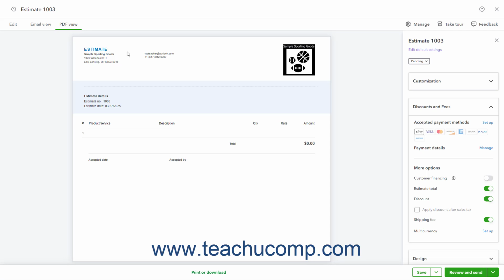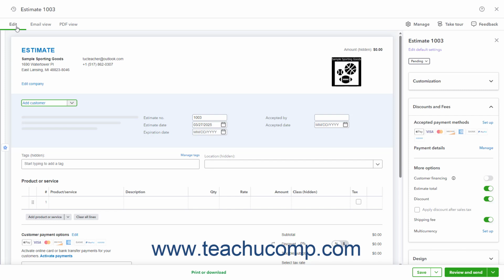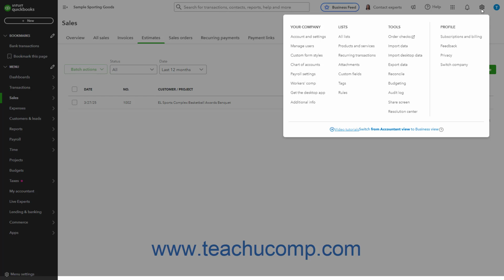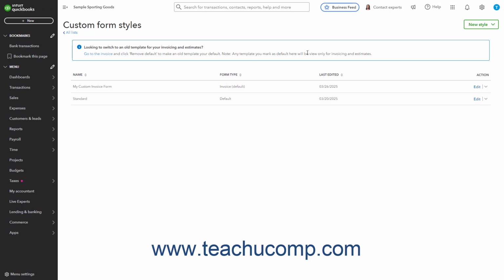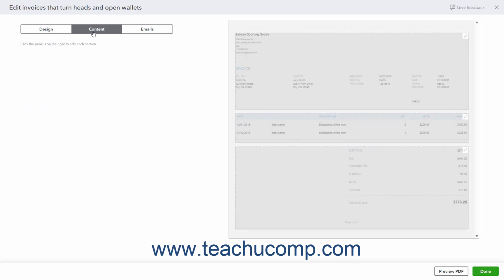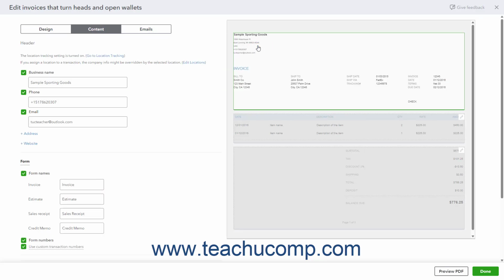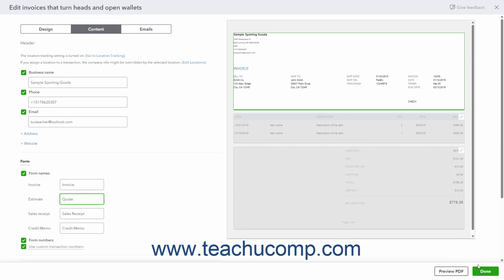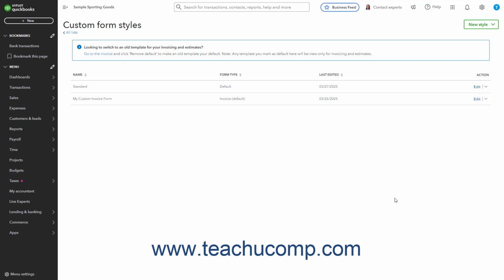How to Change the Term Estimate in QuickBooks Online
This video shows you how to change the term estimate shown in the versions of the sales forms you send to customers into to another term, like quote or projection, by using a custom form style in QuickBooks Online. This video is from our complete QuickBooks Online training, _Mastering QuickBooks Online Made Easy_ ™. *To get the full QuickBooks Online training, please visit:*